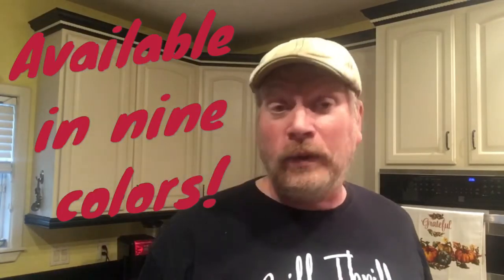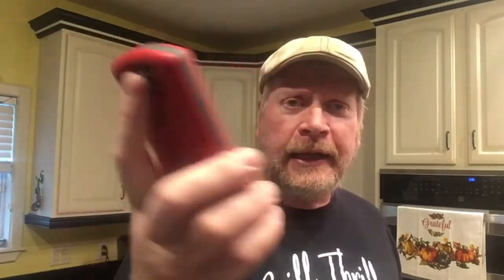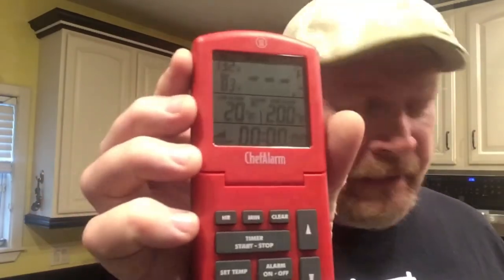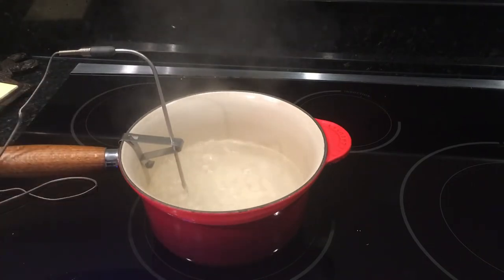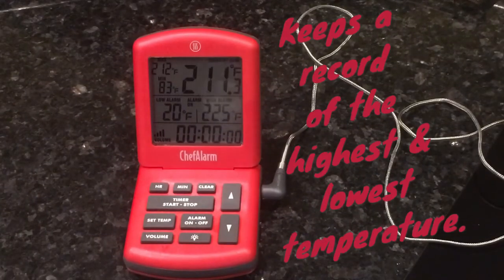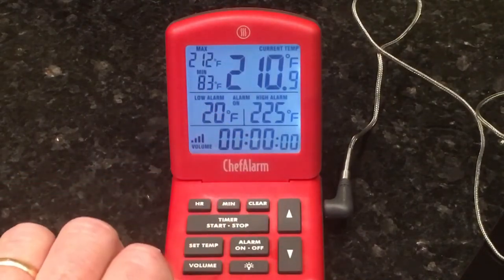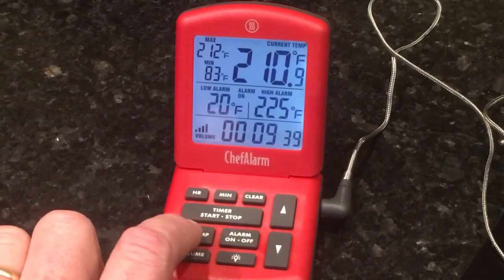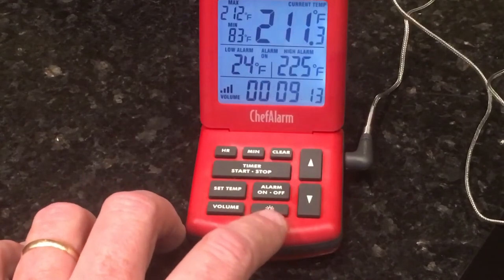ChefAlarm®️By ThermoWorks Review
My wife and I really like the ChefAlarm by ThermoWorks.  We use this a lot on our induction stove. Because it works fast and the probe is remotely attached to the display, it can be used on our induction stove with out blanking out the display as in this video

I’ve used the ChefAlarm in my drum smoker to smoke meats.  It works very well.